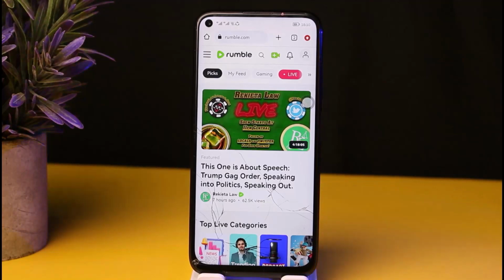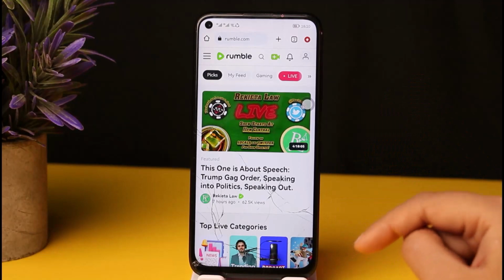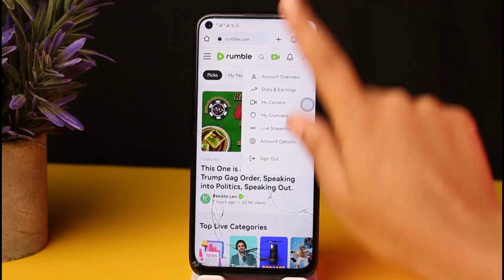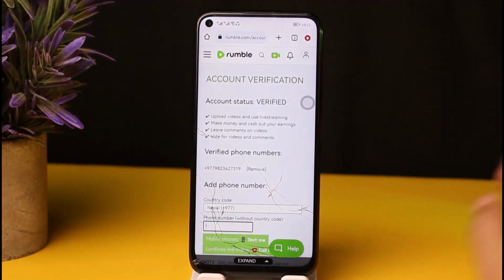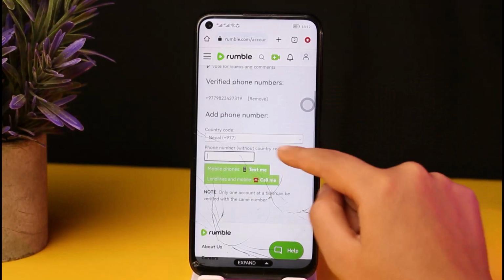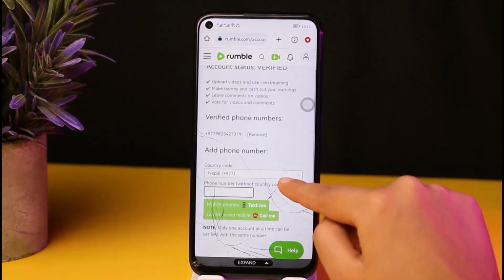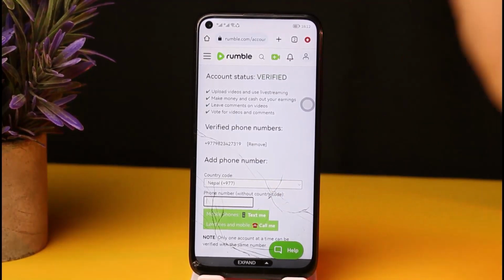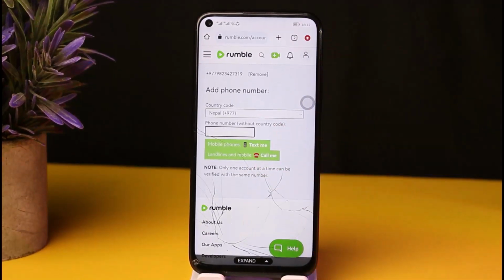Rumble How to Verify Account !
In this tutorial, I will guide you on how you can easily verify account on Rumble.
0:00 Intro
0:13 Account options
0:39 Verify account
1:26 Conclusion